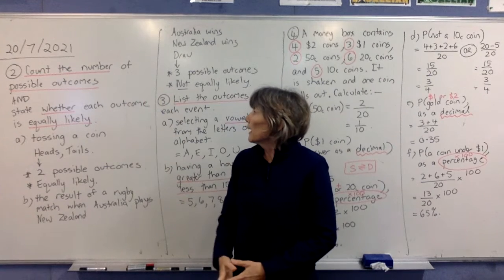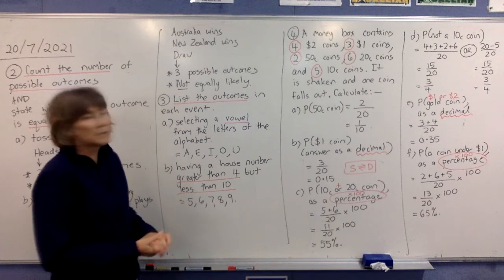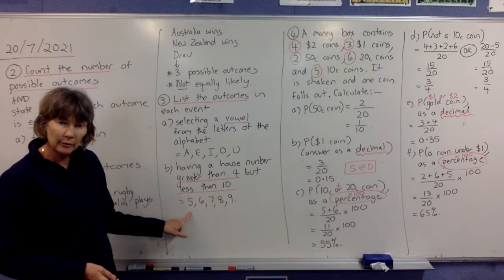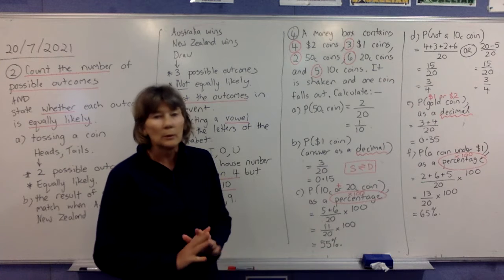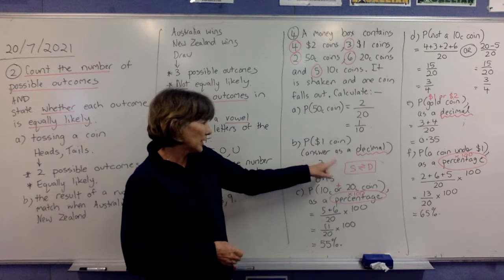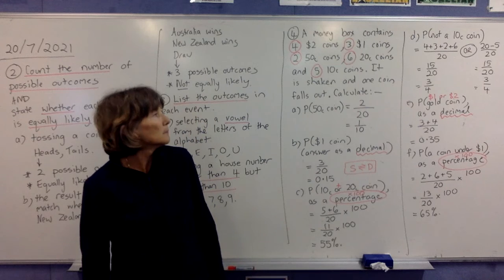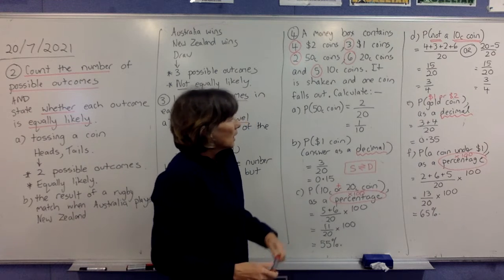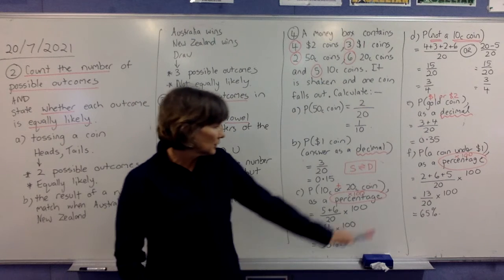Probability - Range, Sample Space, Expected Number - Video 2 (of 3)